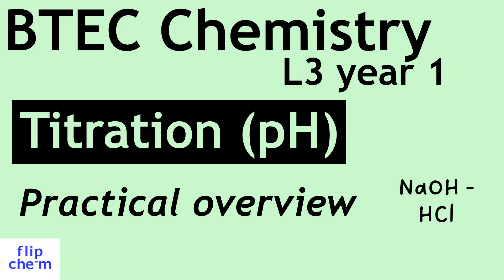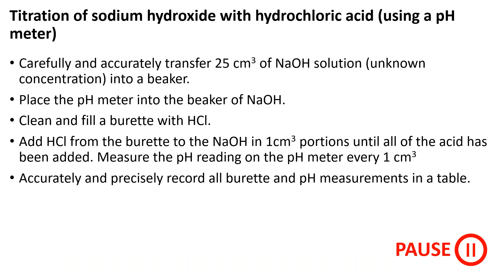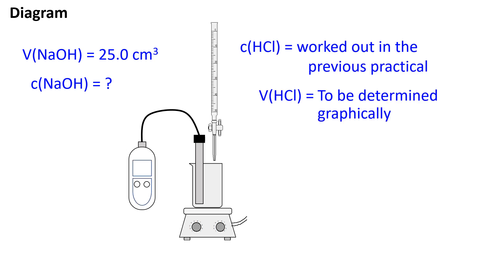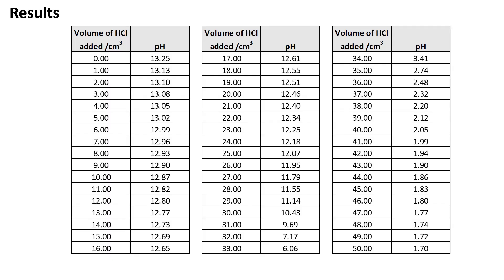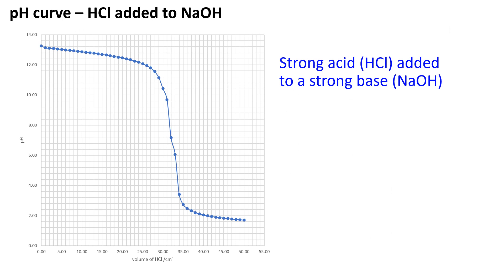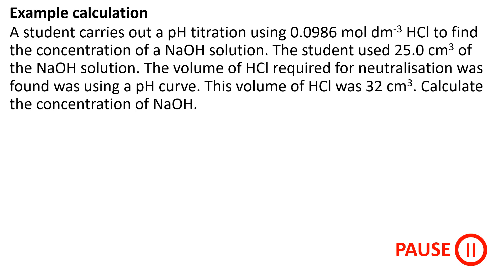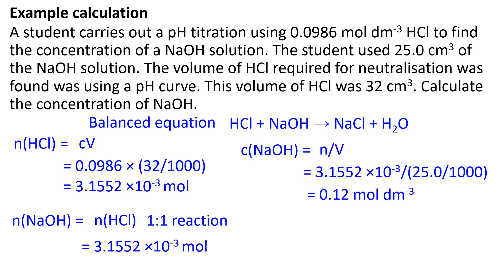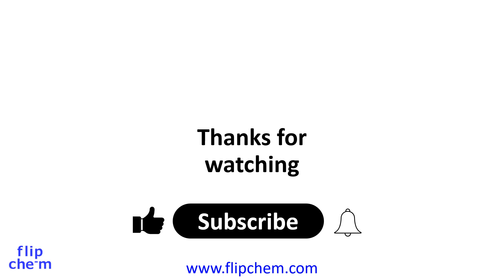HCl-NaOH Titration (pH) - BTEC Level 3 Applied Science (chemistry)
The concentration of a sodium hydroxide can be found using a titration. In this practical over view I'll explain how a pH curve can be used to find the end-point instead of and indicator. The hydrochloric acid standardised in the previous practical is used (the link to this video is below).

This video gives a step by step guide showing the moles calculations required to work out the unknown concertation.